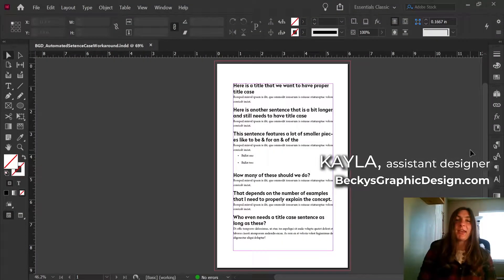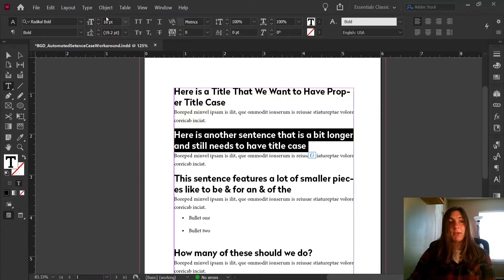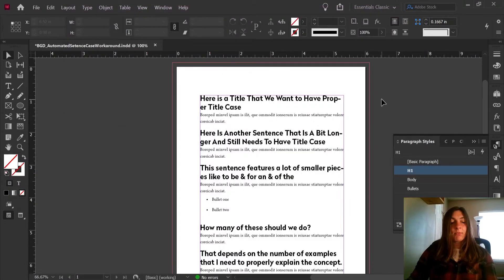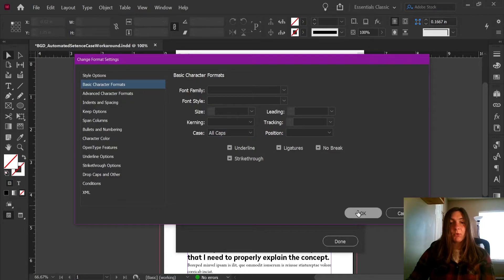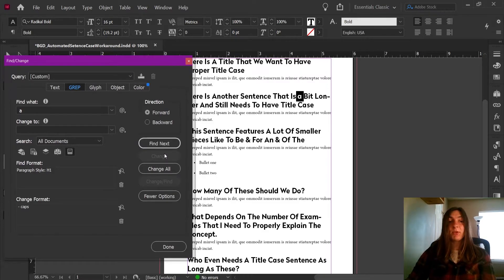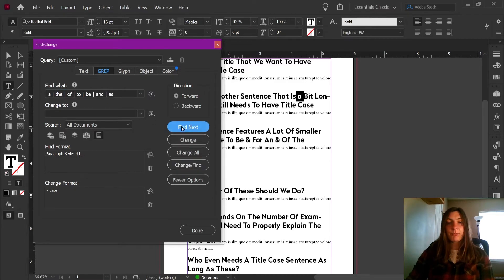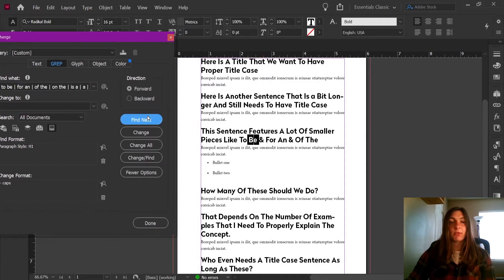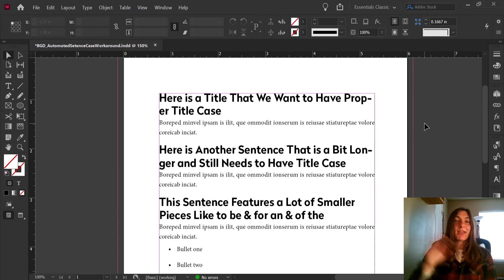🅷ow 🆃o 🅰utomate 🆃itle 🅲ase with 🅶REP • 🅸nDesign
Why doesn't InDesign have the Title Case or Sentence Case function in paragraph styles? Well, until the programmers add that, here's a helpful workaround when you need large amounts of text converted to Title Case.
This tutorial also shows you how to exclude conjunctions and other small words from the Title Case GREP function.

0:00 - Intro
0:24 - Document Set-up
0:32 - The Problem
1:00 - Manually Changing to Title Case
1:35 - Changing Case in the Type Menu
2:00 - The Inability to Apply this in Styles
3:17 - The Automated Fix
3:28 - Open Find/Change
3:42 - Title Case Code Line
4:15 - Assigning the Code to Find a Style
4:25 - Telling the "Found" Code to Capitalize
5:00 - EVERY Word is Capitalized
5:20 - Making Conjunctions (or other irrelevant words) Lowercase
5:32 - How to Identify and Make a Single Word Lowercase
6:33 - Creating a Whole List of Lowercase Words
7:41 - How to Deal with Two-Word Conjunctions
9:24 - Refining Your Search
9:50 - The Benefits
10:00 - Careful About Overrides

Use this Grep style code to make EVERYTHING Sentence Case:
\s\l|[-\s]\l(?!(f|he|nd?|o|y|rom|or|ut)?\b)
and select ALL CAPS
Then, apply to desired style

Use GREP to find these instances, select Normal Case, Any Paragraph Style (overrides will ensue otherwise):

If you compile a more complete list ^, feel free to drop it in the comments below!